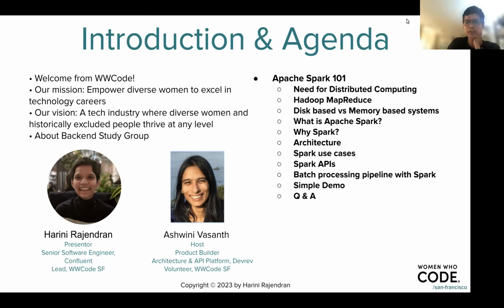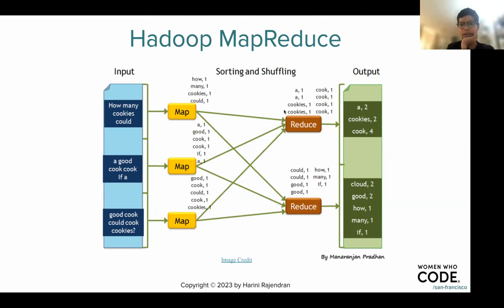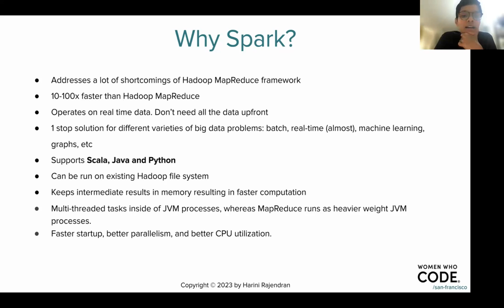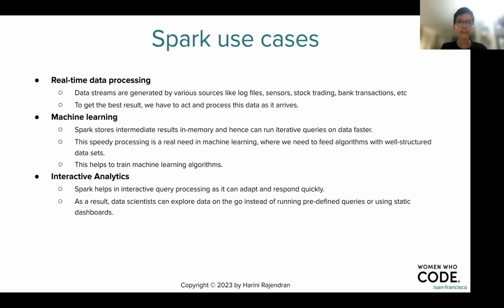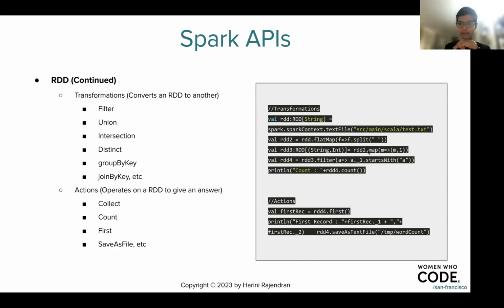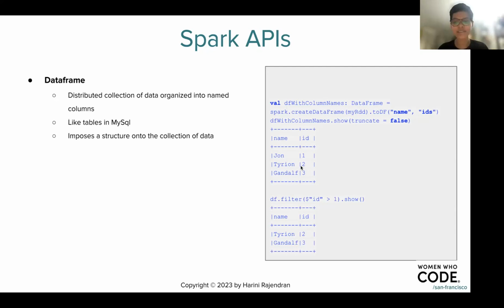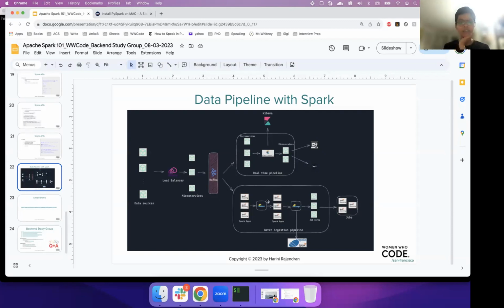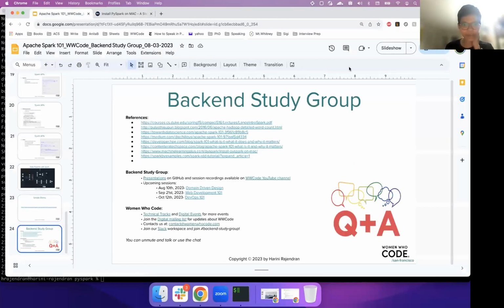Apache Spark 101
Instructor: Harini Rajendran
Host: Ashwini Vasanth
Topic: Apache Spark 101

Agenda:
What is Apache Spark
Why Spark
Architecture
Who uses spark
Spark API
Real life batch processing pipeline with Spark
Q & A